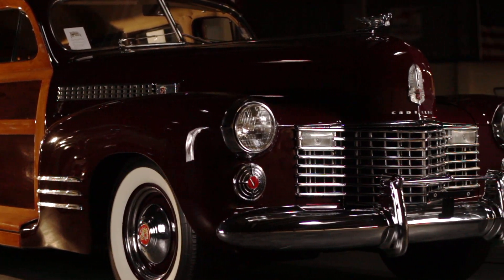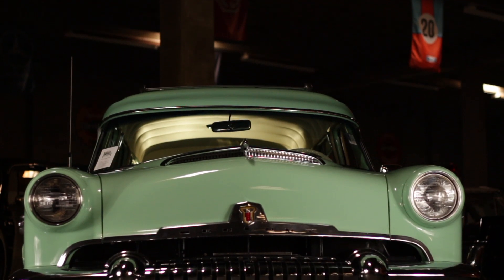The Great Woody Wagon / Two Iconic Woody Wagons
A 1941 and a 1959. Both are legends within the "woody" world. One from the beginning and one at the end. Both are great examples of amazing American Classics.

Looking to buy or sell you cool, collector cars?